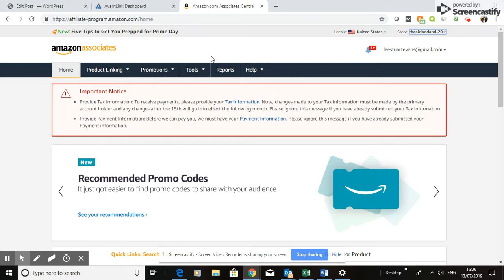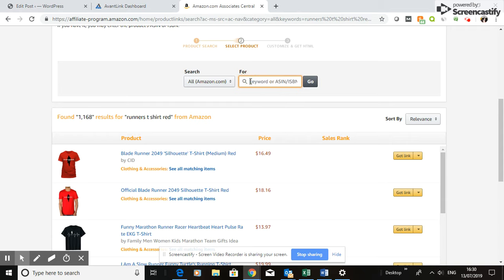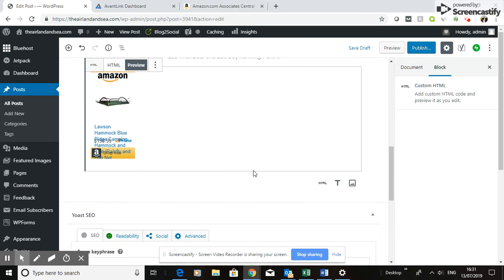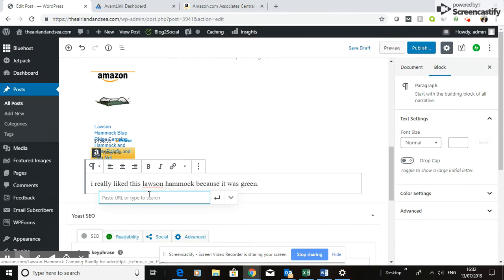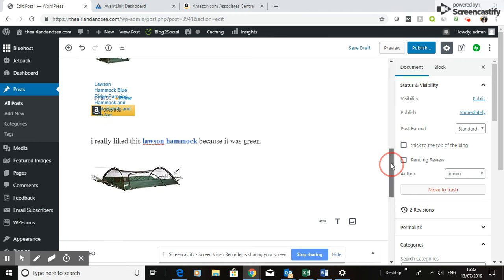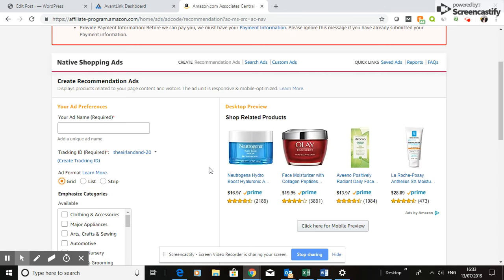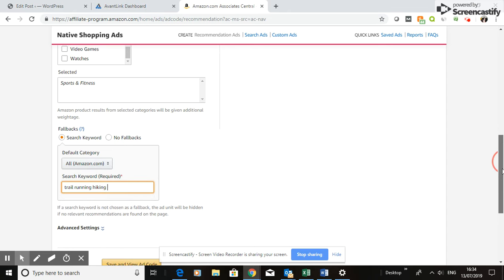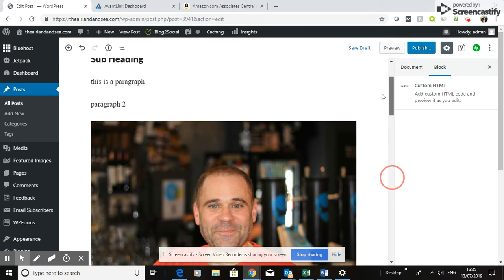How to Insert Amazon Affiliate Associates Adverts or Product Links into Wordpress Blog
Step by Step Guide to create a Blog that ranks on Page one of google